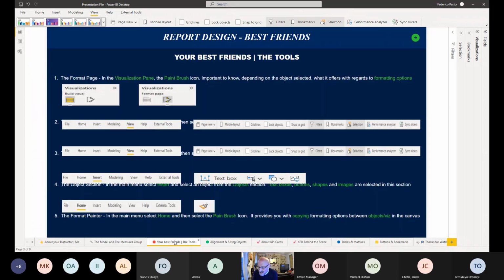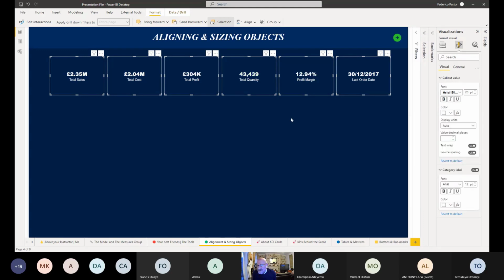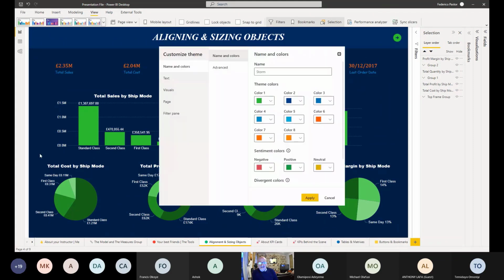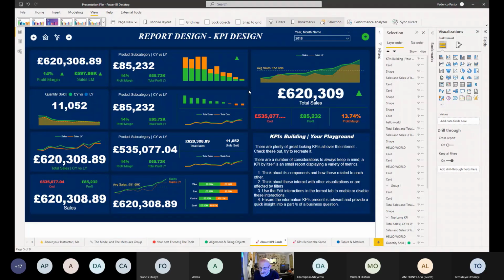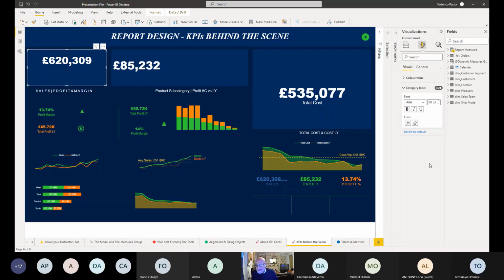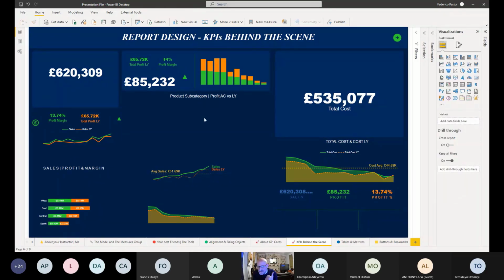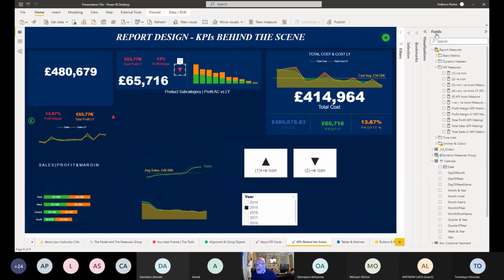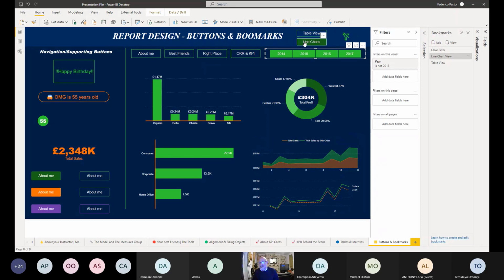Power BI Office Hour 78: Designing Report with Power BI - "Tricks and Tips" | Federico Pastor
Details
Speaker: Federico Pastor, Business Intelligence Consultant, and Power BI Solutions Developer

Agenda:

Designing Report with Power BI - "Tricks and Tips"
Plenty Q&A
Profile:
Simplicity equals Productivity

Federico is someone who embodies dedication to lifelong learning, adaptability, and innovation. Over the course of 2020, a tumultuous year for many people, Federico quickly adapted to change and doubled down on himself by learning new skills.
He dove headfirst into Excel, Power BI, Tableau, and SQL to grow and expand his knowledge and skillset. Federico is someone that not only just learns new skills, he also actively shares his learning experience with the larger data community. He is one of the most vocal contributors in Maven's data community, constantly encouraging others who are sharing their work and sharing his own.

It's truly inspiring and impressive to see how much Federico has accomplished this year and how enthusiastically he builds all of us up in the community.”

He also has a military background (Spanish Special Forces) for over 7 years and read European Studies and Sociology at London Metropolitan University. He also worked with the Aviation industry in the Regulatory Affairs (Immigration and Authority Liaison) department. It was here where his data journey started…..unconsciously!!

A Runner up in the Onyx Data Challenge of June 2021 – Covid19 Report, the Power BI Elite Challenge June 2021 – Crypto Currency Report, and a finalist in the Maven Analytics Challenge of March 2021 – Jordan vs LeBron Infographic Report.

Attendees (109)
Manage
Go